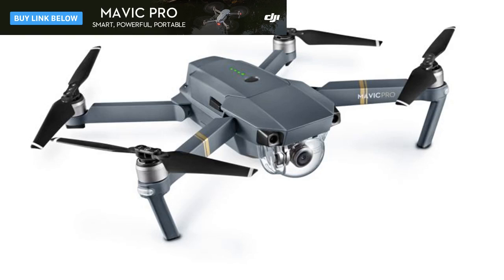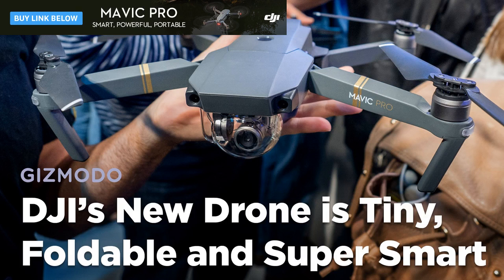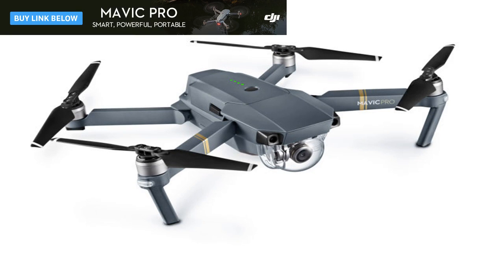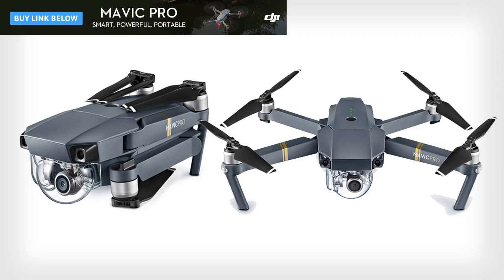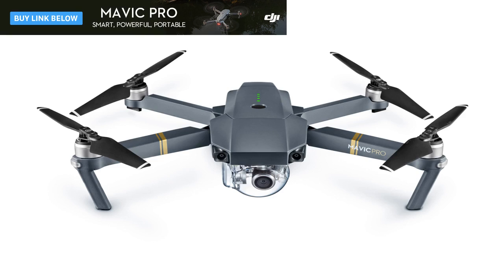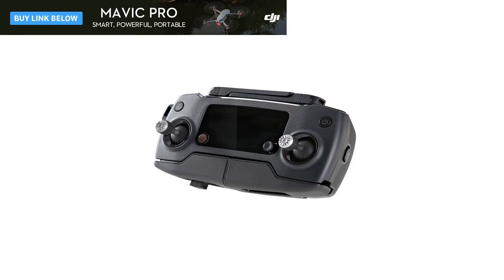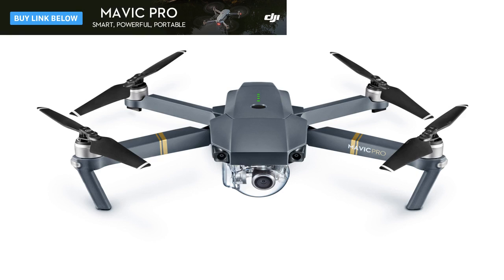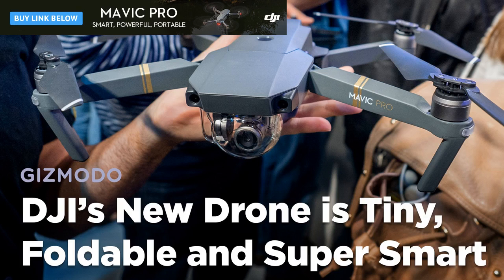Dji's mavic pro is tiny, foldable, and super smart by BuzzFresh News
Dji's mavic pro is tiny, foldable, and super smart